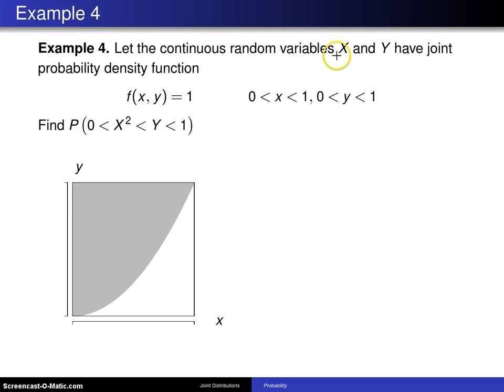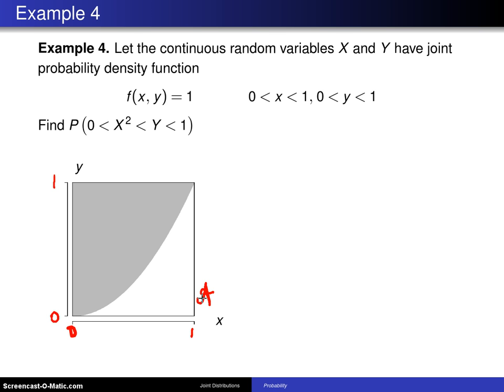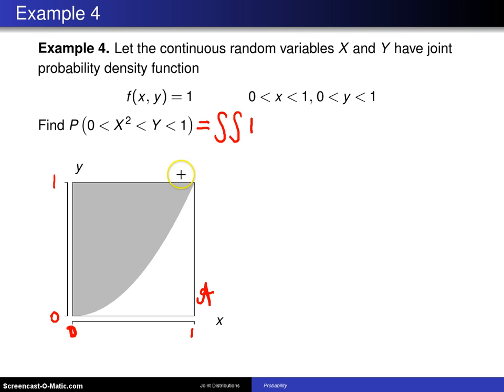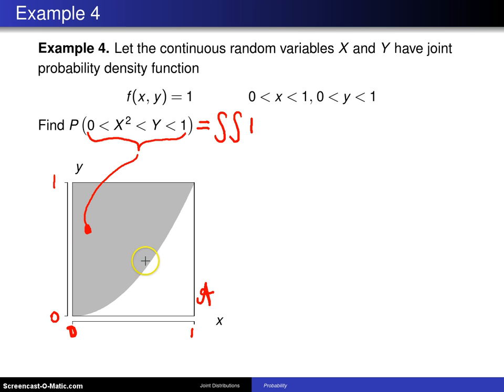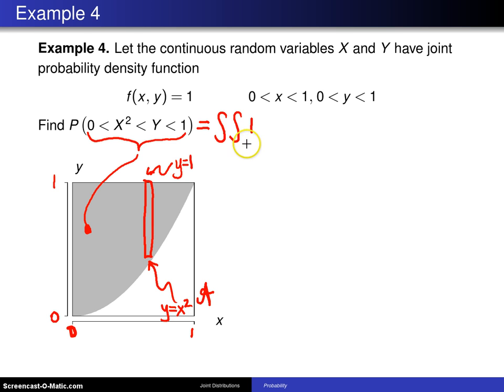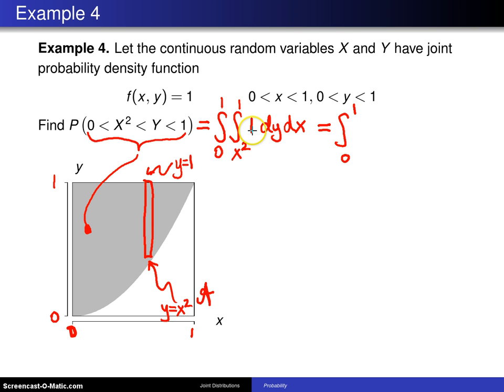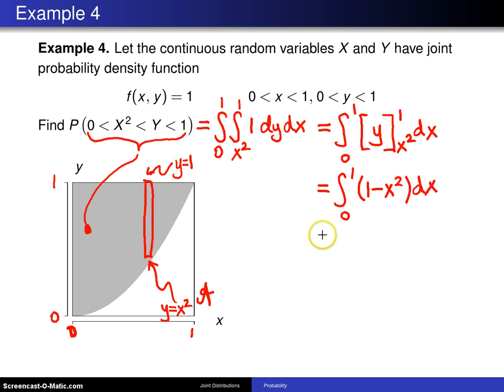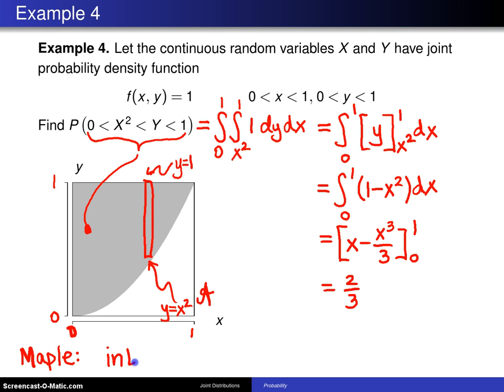Bivariate distributions -- Example 4